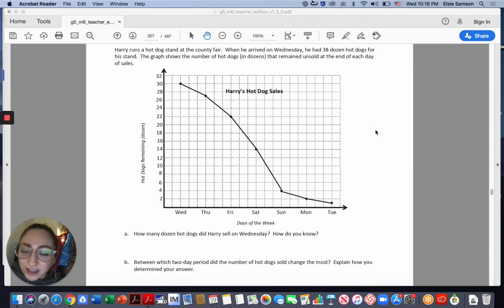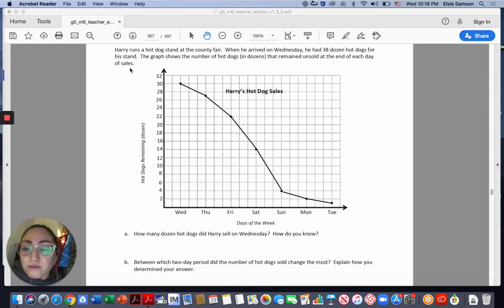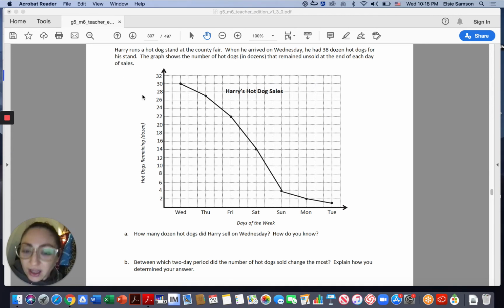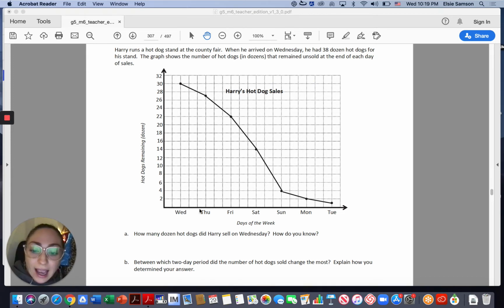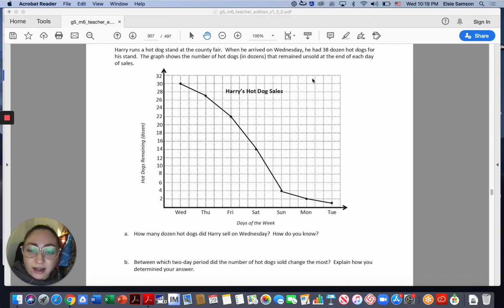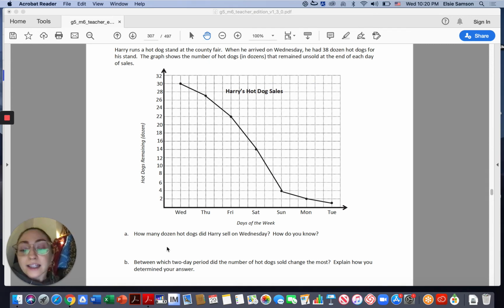U6 L20 Pt 2 Problem 1a